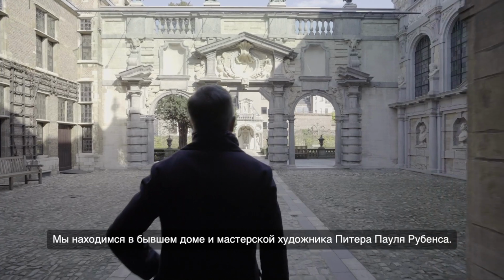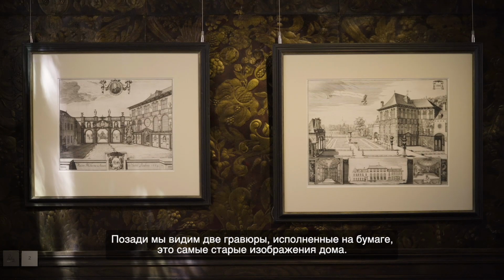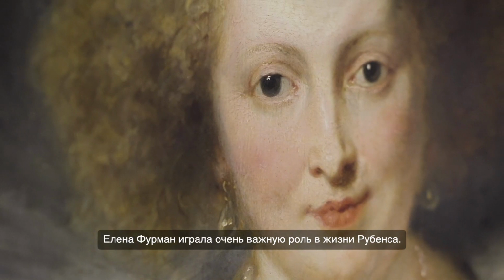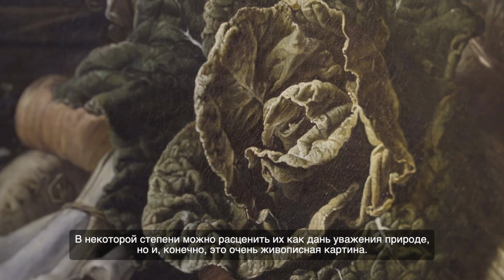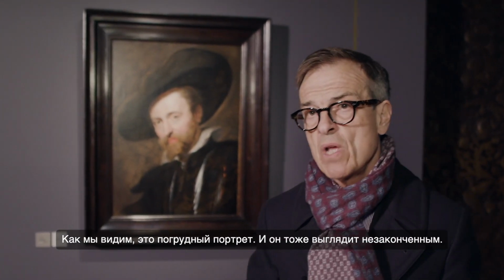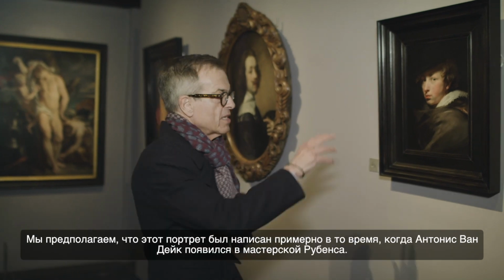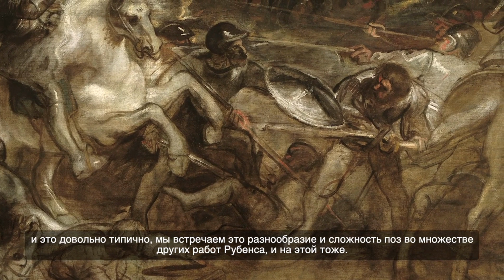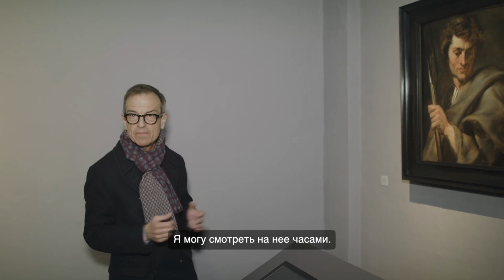Рубенс: ваша персональная экскурсия по дому-музею художника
Офис по туризму Фландрии VISITFLANDERS запустил масштабный онлайн-проект для всех ценителей искусства «STAY AT HOME MUSEUM». Третья серия проекта посвящена творчеству Питера Пауля Рубенса, самого известного фламандского мастера за рубежом. Экскурсию по дому, где жил и работал художник, проведет Бен ван Бенеден, директор Дома Рубенса в Антверпене.